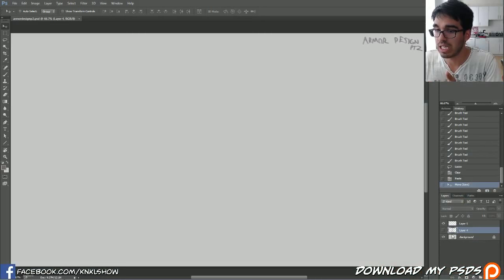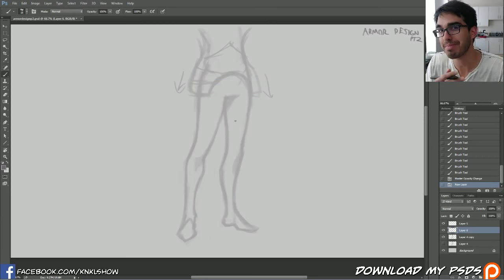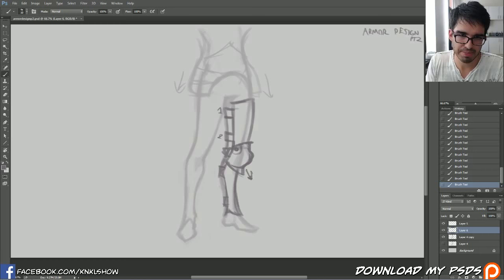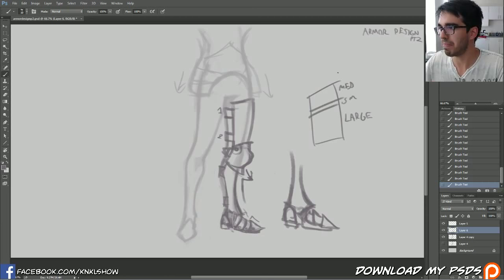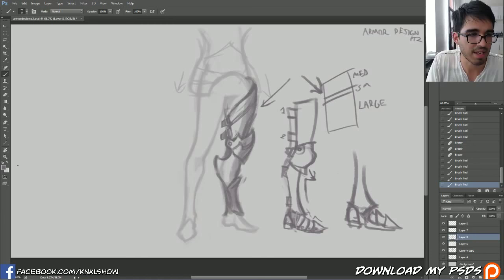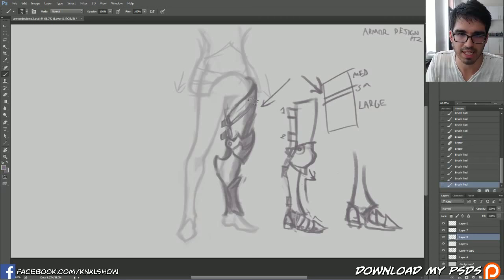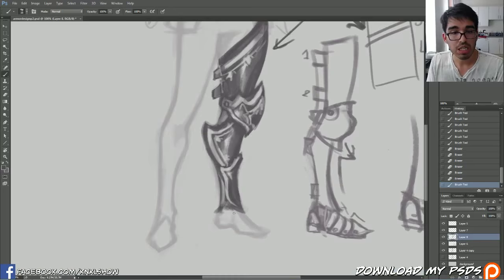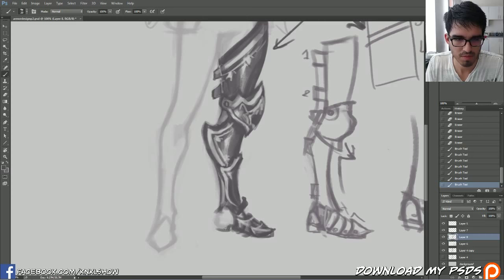KNKL SHOW 237: Armor Design 102!